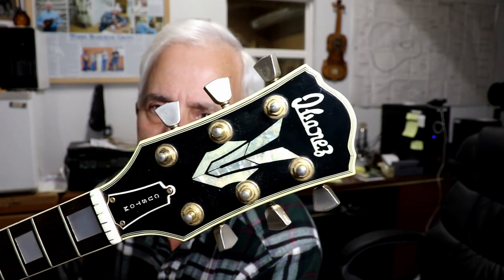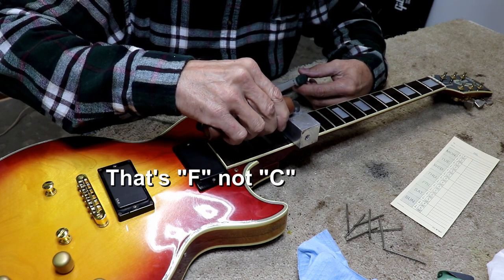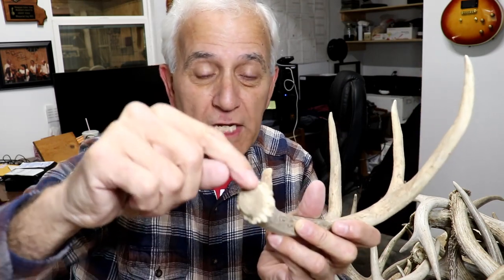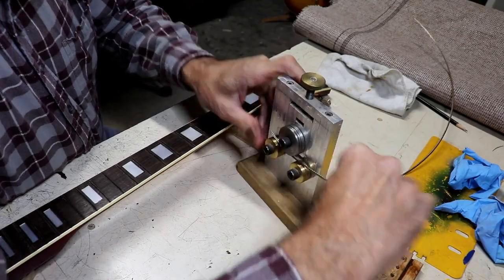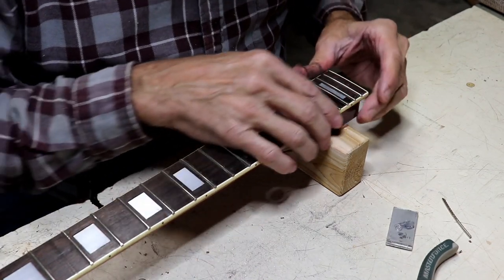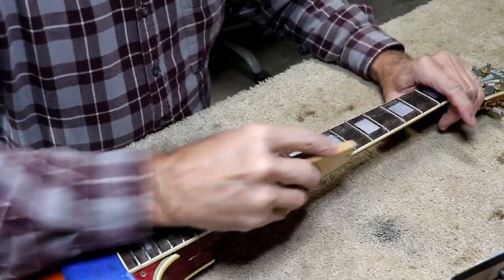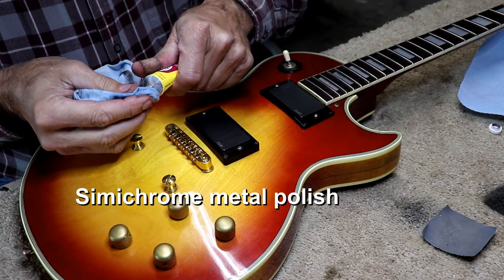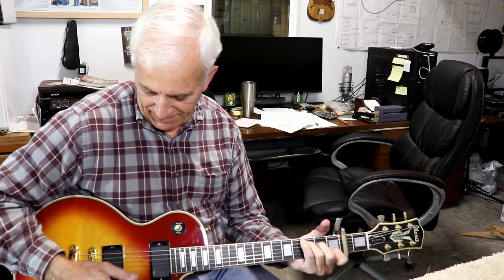345 RSW Les Paul Doesn't Need To Fret Anymore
A tough refret job.  But all ends well.